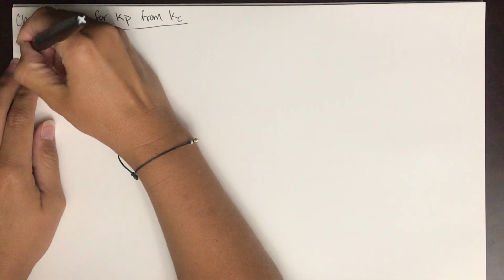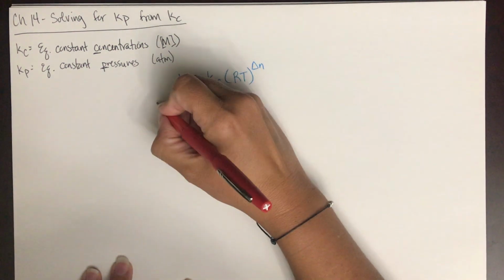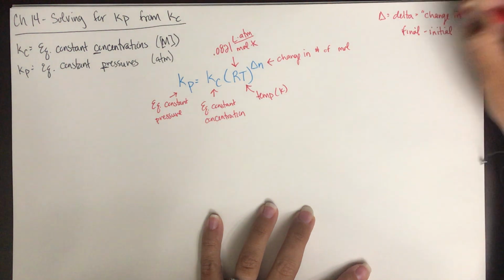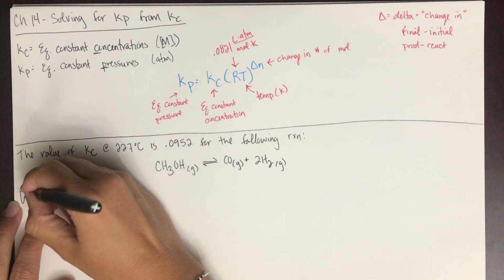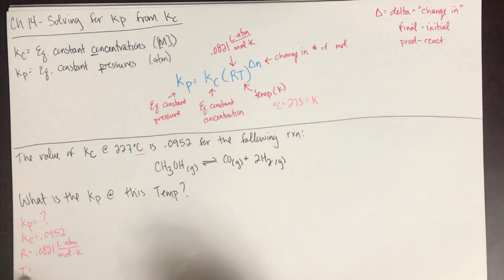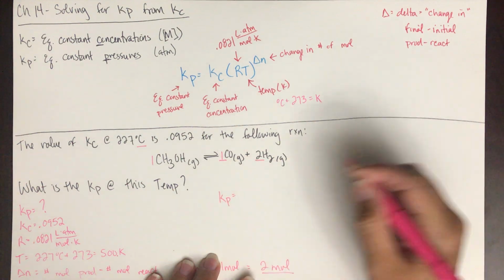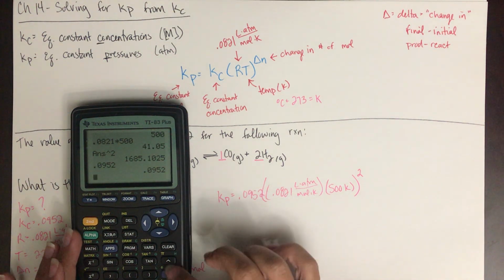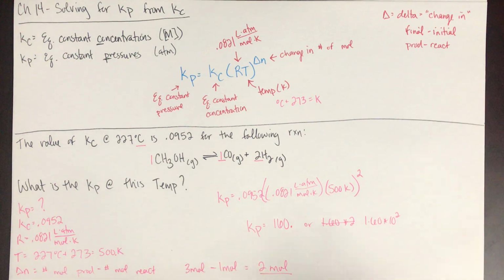Ch 14 - Solving for Kp from Kc